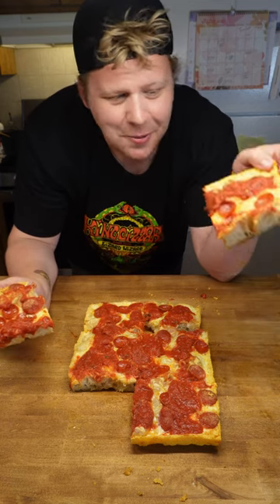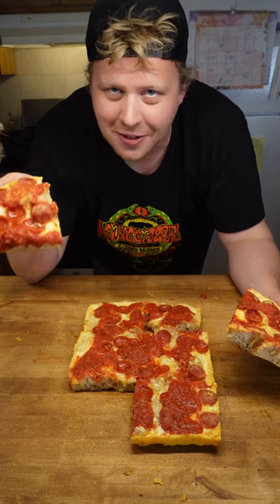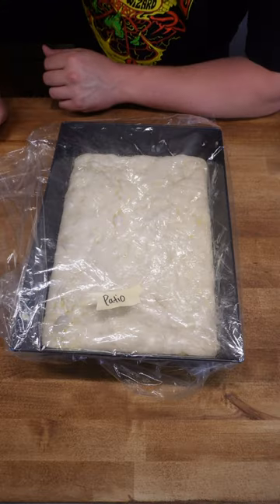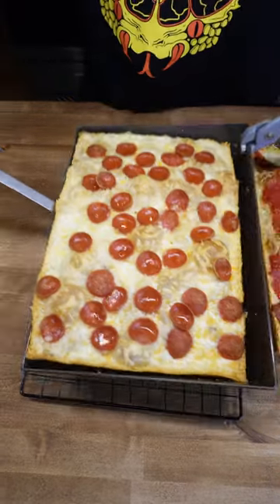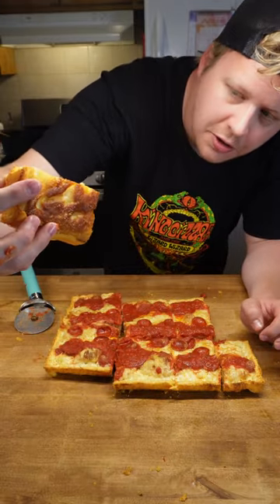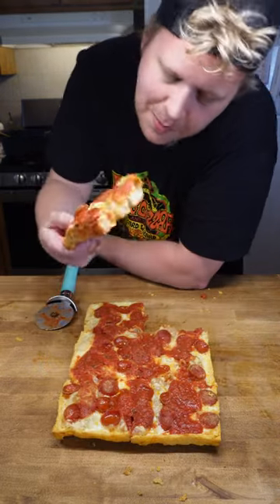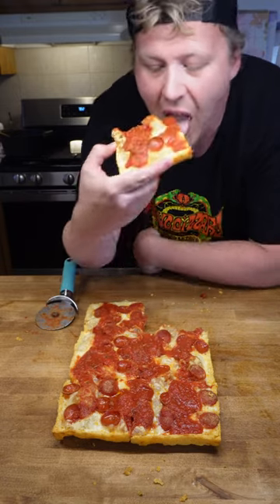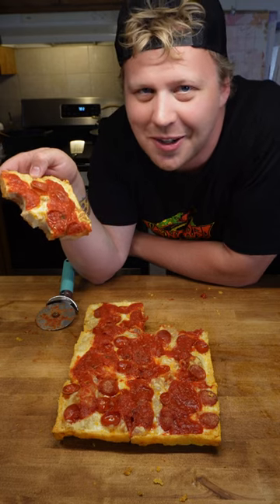Best Detroit Style Pizza Recipe | Patio Pizza vs Perfect Pan Pizza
​ @PatioPizza  Detroit Dough Recipe-

Perfect Pan Detroit Recipe-
4½ cups bread flour
1¾ tsp kosher salt
1¼ tsp instant yeast
2 cups cool water
3 Tbsp olive oil, divided

In the bowl of a stand mixer fitted with a paddle attachment, combine first 3 ingredients. Add water; mix on slow speed 30 seconds or until a coarse, shaggy dough forms. Add 2 Tbsp oil. Increase speed to medium; mix 30–60 seconds to make a wet, coarse, sticky dough (it may seem too wet at this stage). Let rest 5 minutes to fully hydrate.
Increase mixer speed to medium-high; mix 30–60 seconds or until smooth and sticky (dough should be soft, supple and sticky to the touch, and offer little resistance when pressed with a wet finger).
On a clean work surface, use 1 tsp oil to create a 15-inch diameter slick. Rub some oil on a plastic bowl scraper and your hands; use scraper to transfer dough to work surface. Flatten dough. Lift one end, folding it toward the center; left opposite end to flip it over the folded end. Fold in the 2 wide ends in the same manner to make the dough a loose ball. Flip dough so it is smooth side up. Cover with an inverted bowl and let rest 5 minutes. Repeat process three more times. By fourth time, dough will become much smoother and gluten will be fully developed. Transfer dough to a lightly oiled bowl, cover with plastic wrap and refrigerate 12–72 hours.